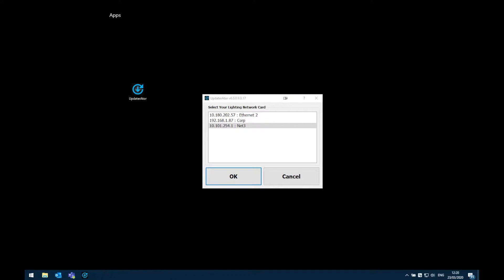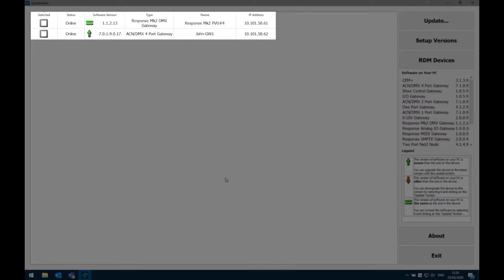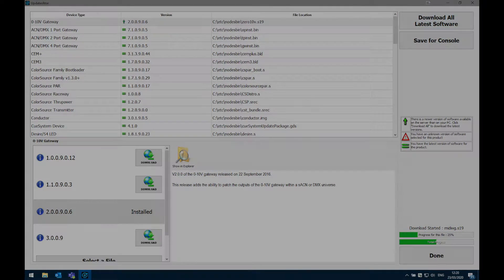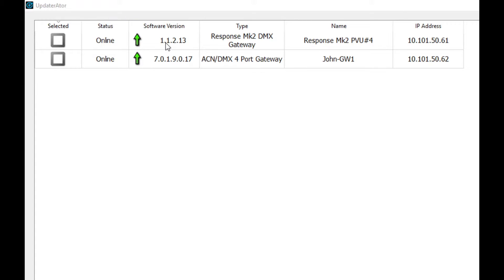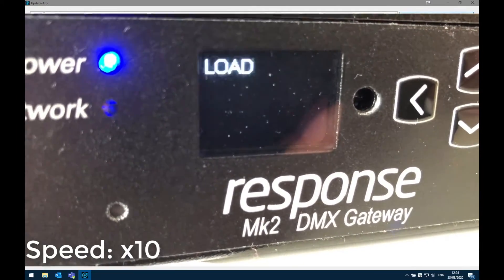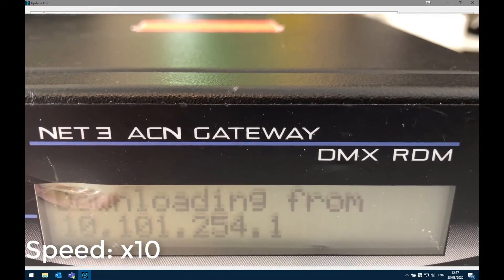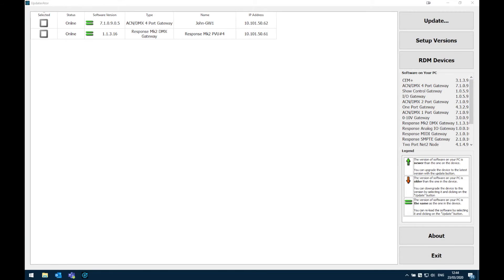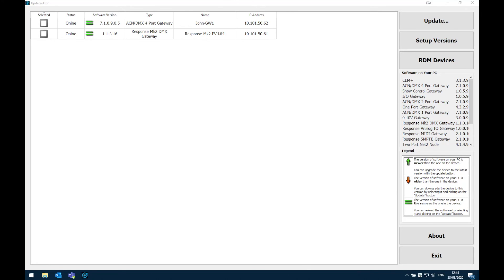UpdaterAtor | How to Update a DMX Gateway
John walks you through how to update a Net3 ACN Gateway, Response Gateway, or Response MkII Gateway via UpdaterAtor.